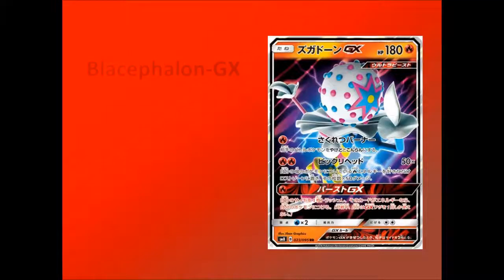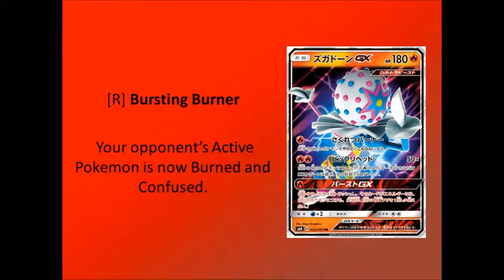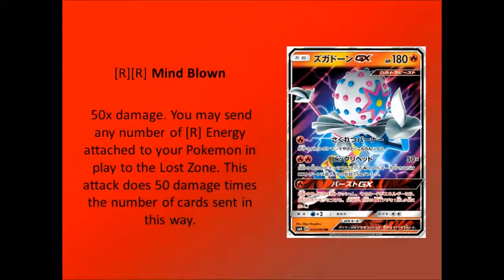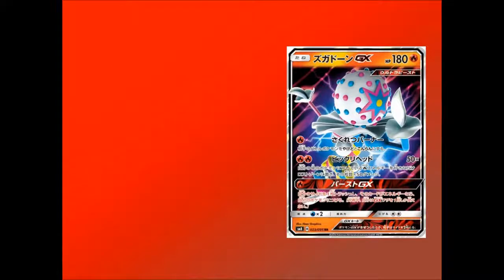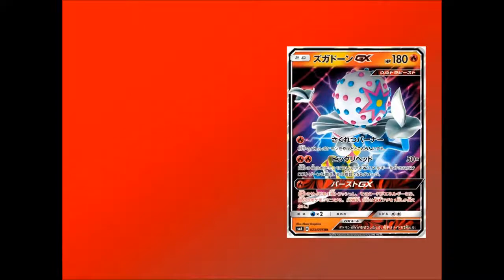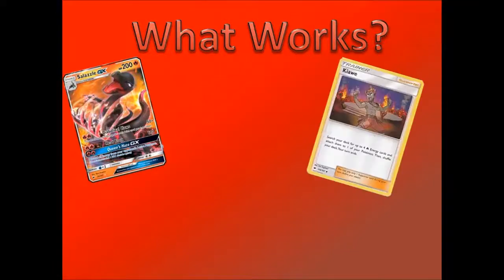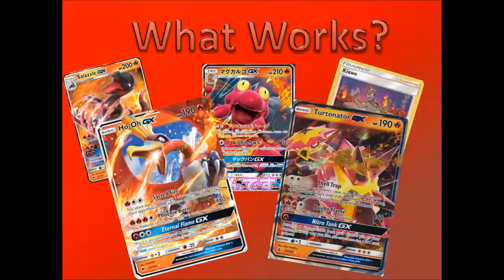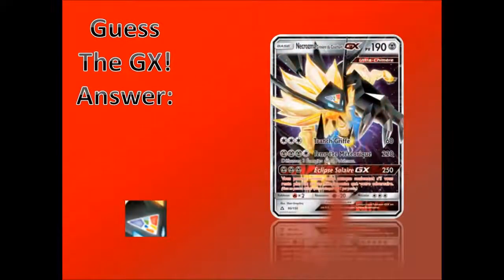Pokemon TCG: News Update: SM8: New GX: Blacephalon GX!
In this News Update we check out one card in particular that being Blacephalon GX. It was announced less than a month ago. In a set called Explosive Impact (SM8). This card will be coming out in our new set: Lost Thunder.
In the video we study and look and the moves which this card has got and see what exactly it could be paired with to make the most out of it's moves etc.

Many thanks :)